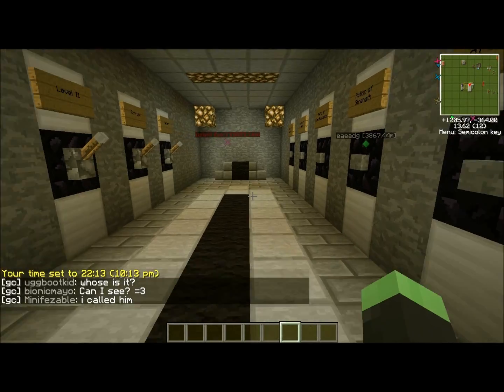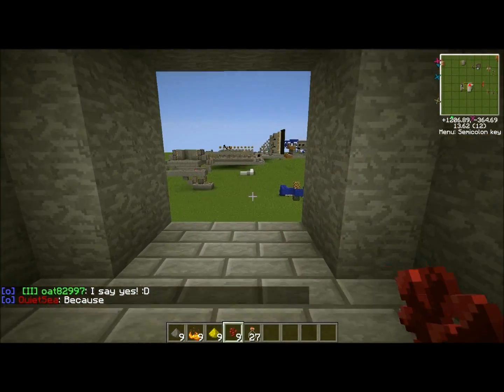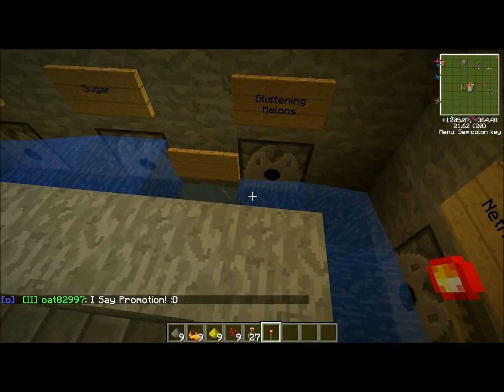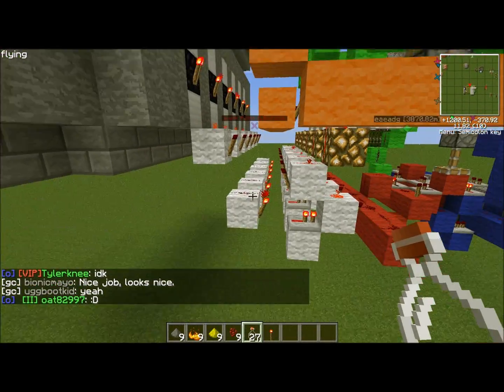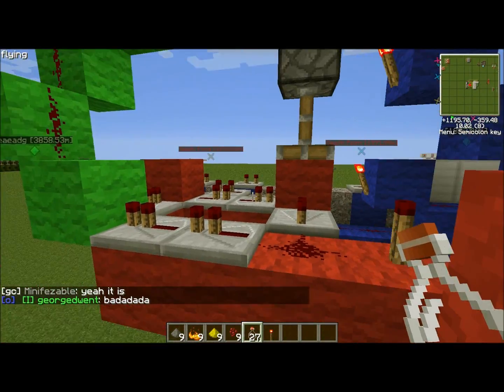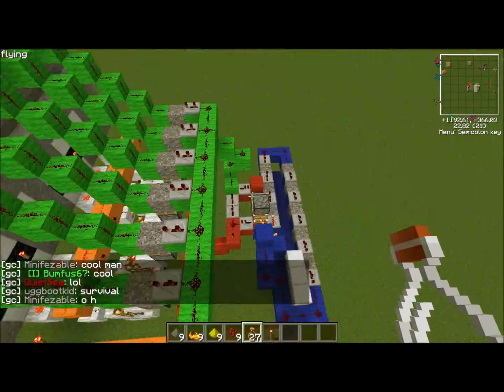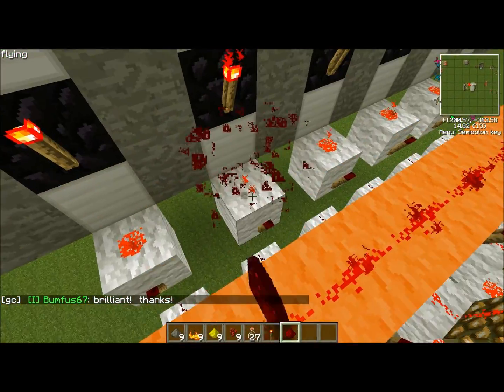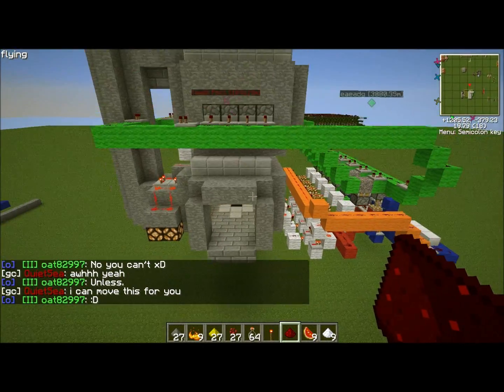Minecraft; Auto Potion Room for Bulk Brewing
This is a video showing off an automated potion room that easily dispenses the needed ingredients to make 27 of any type of potion. It uses an array of rs nor latches, a clock, and a counter.